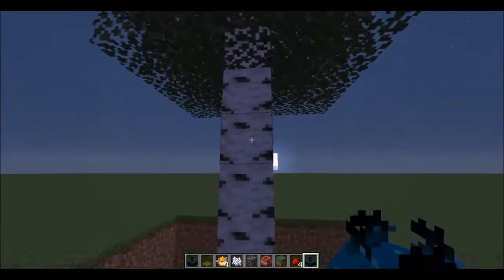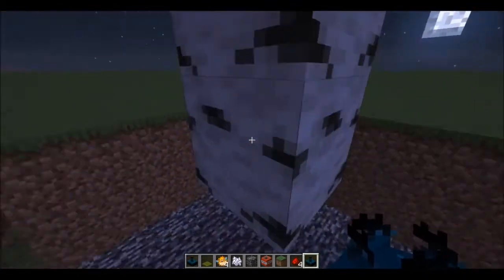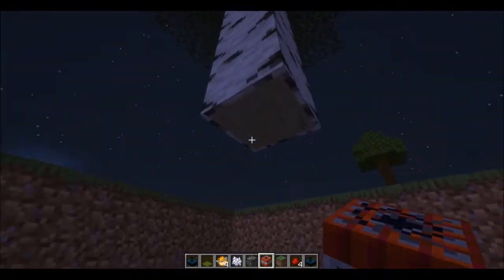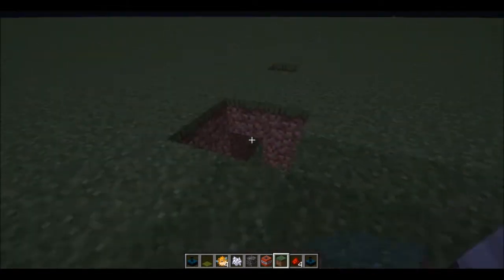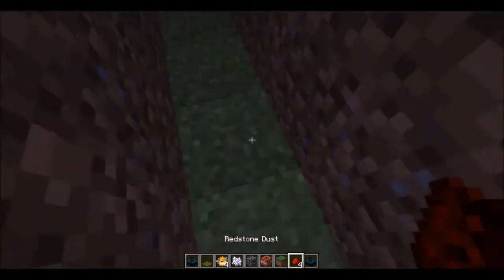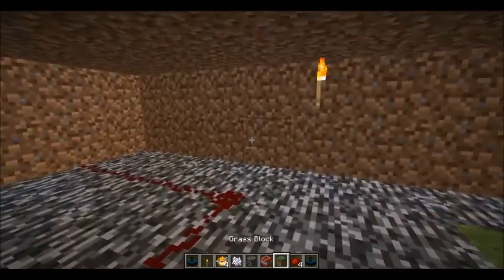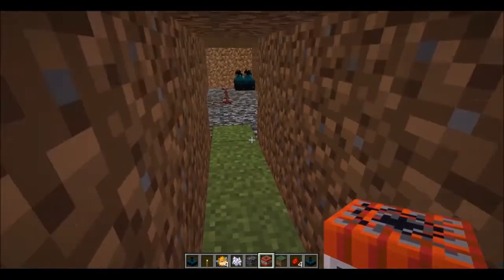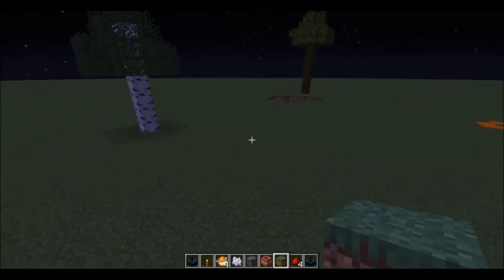Sculk Sensor TNT Trap Tutorial!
In my last video, I showed you a TNT Sculk Sensor Trap. In this video, I will show you how I made the trap, and how you can make it too!